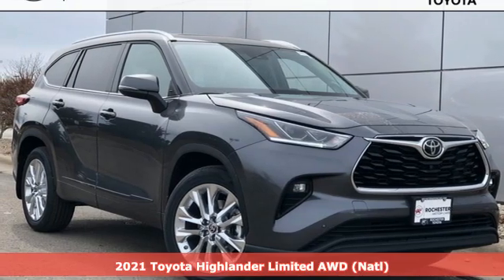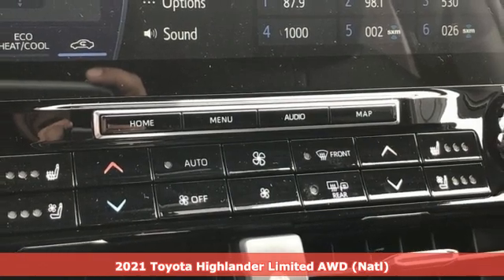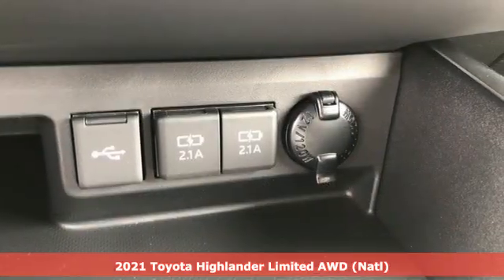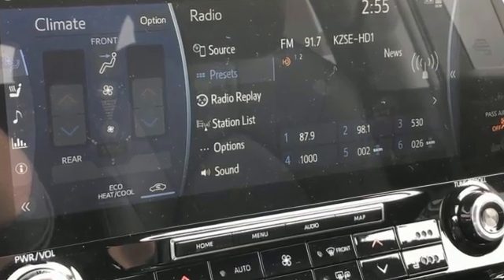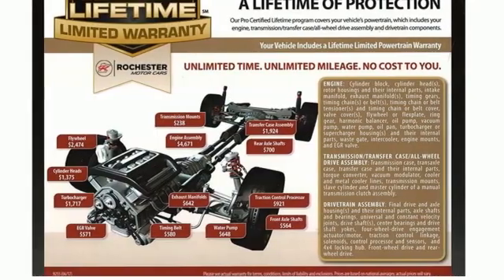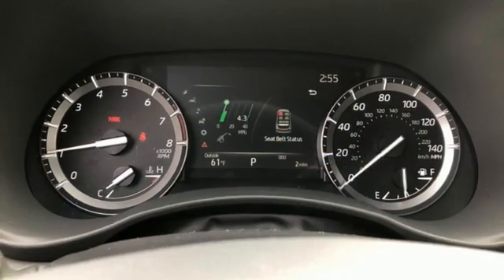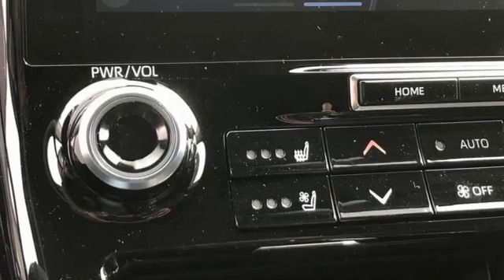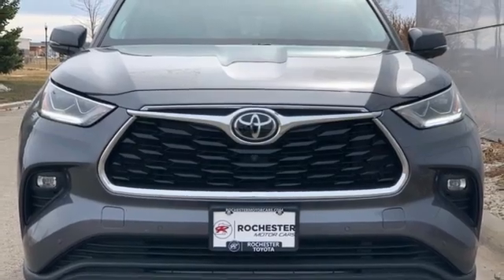New 2021 Toyota Highlander Rochester, MN T47581 - SOLD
Year: 2021
Make: Toyota
Model: Highlander
Trim: Limited
Engine: 3.5L V6 DOHC
Transmission: 8-Speed Automatic
Color: Gray
Interior: Blk Lth
Stock #: T47581
VIN: 5TDDZRBH2MS100229
2021 Toyota Highlander 4D Sport Utility 3.5L V6 DOHC AWD Limited Gray Recent Arrival! 20/27 City/Highway MPGbrbrEvery new vehicle comes with a Lifetime Powertrain Warranty! See dealer for details. We look forward to earning your business.

Address:
4365 Canal Place Southeast